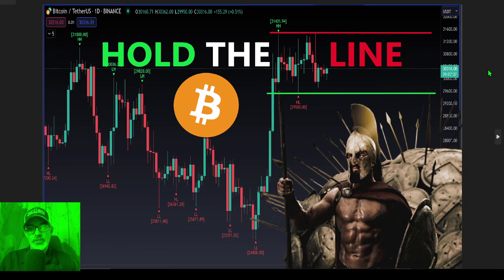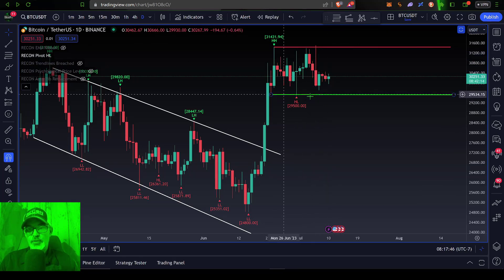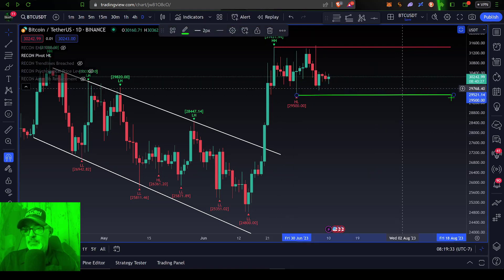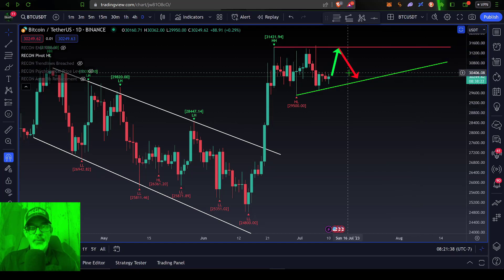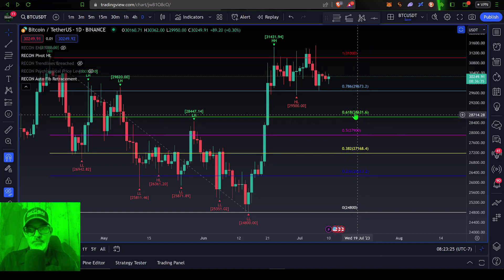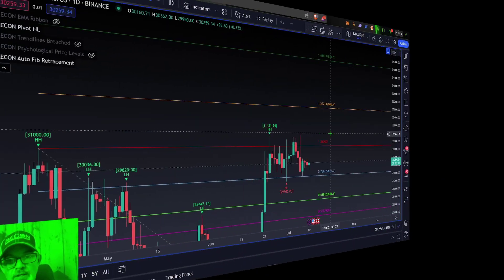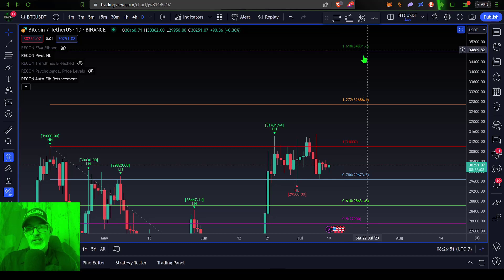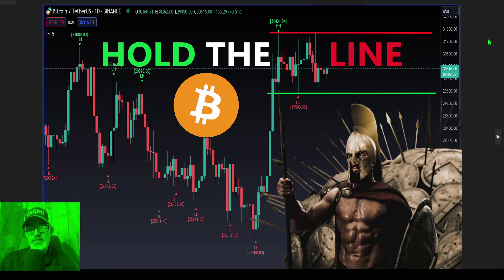BITCOIN HODL the LINE - Technical Chart Analysis $BTC Bullish Bearish Trading Price Targets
Trading BOOKS:

Trade What You See by Larry Pesavento

Technical Analysis Using Multiple Timeframes by Brian Shannon